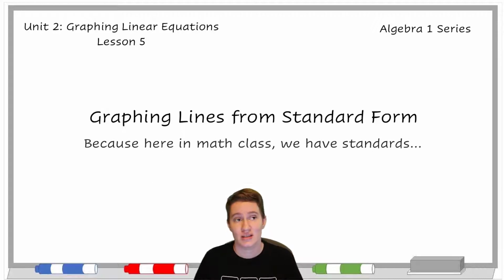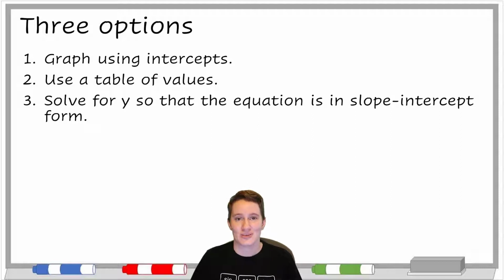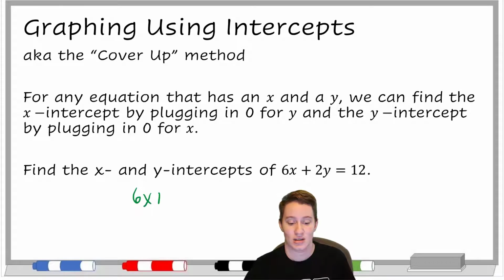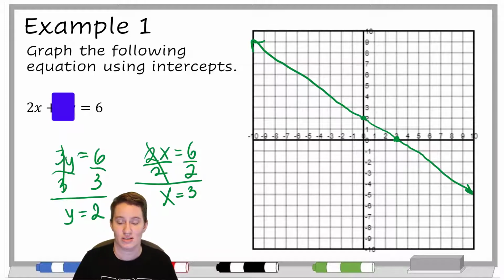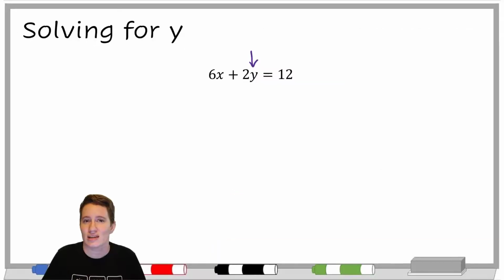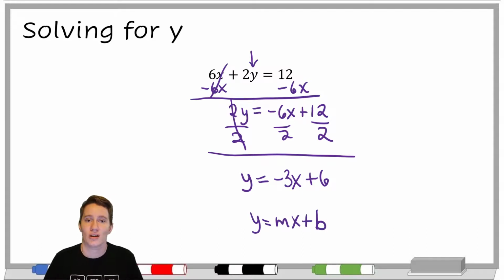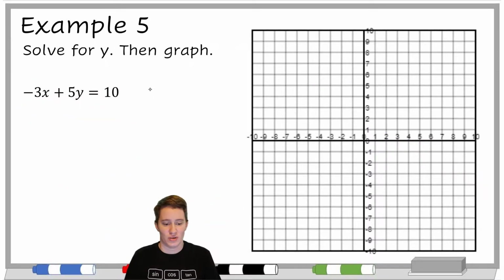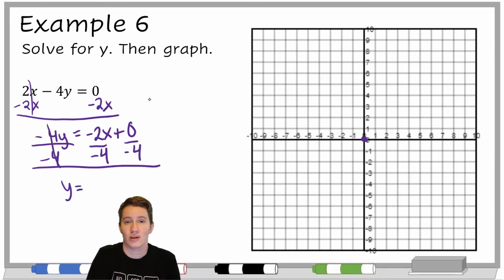KStevMath - Algebra 1 - Graphing Linear Equations from Standard Form - Intercepts and Solving for Y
In this video, we look at how to graph linear equations from standard form, Ax+By=C. First, we graph by finding the x and y intercept, with the "Cover Up" method. Then we graph by solving the equation for y so that it is in slope-intercept form.

This Algebra 1 course is available on Teachable! Check it out!